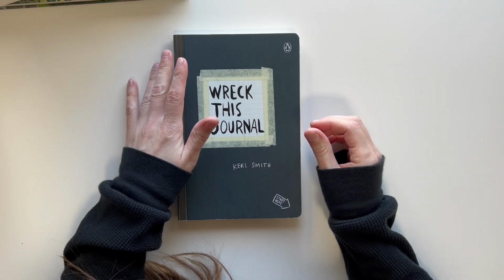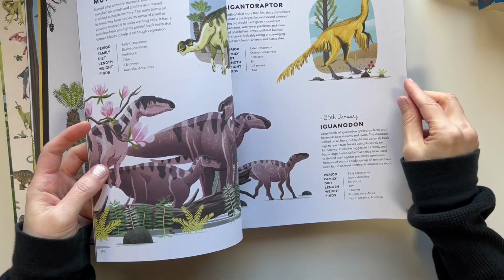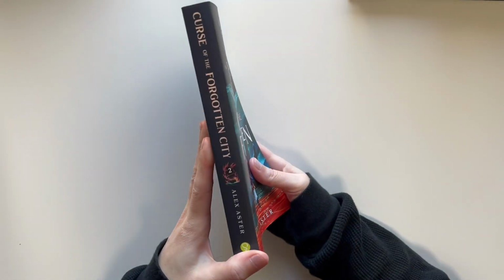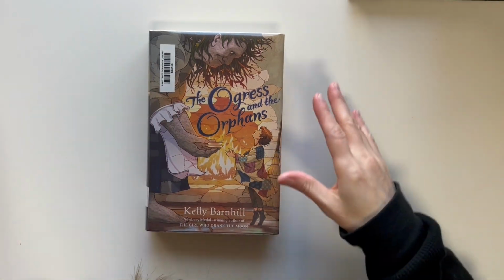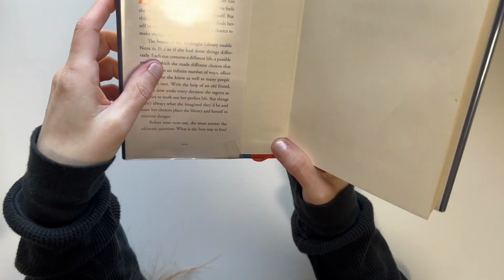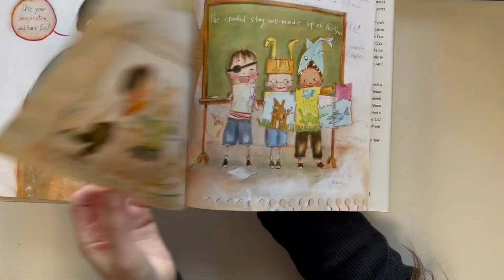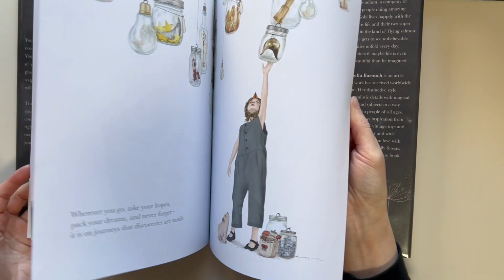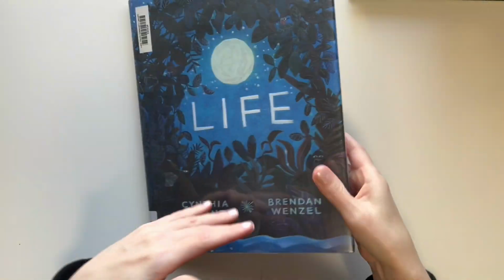BOOK HAUL :: 10th Birthday Books + Library Book Haul Flip Through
WELCOME : 10th Birthday Book Haul + Library Books featuring Middle Grade Fiction, Picture Books + a few Adult Fiction...Items mentioned are linked below. Many Thanks ~ Holly :)

Sanrio Kuromi Tabbed Notebook ( Five Below... )
Wreck this Journal
The Seven Wonders Series
Artemis Fowl Series
Curse of the Forgotten City - Book 2 in series
The Inheritance Cycle Series
Dragon Rider
Show me a Sign
Blue: A History of the Color as Deep as the Sea and as Wide as the Sky :
The Invisible Boy
Adrian Simcox Does NOT Have a Horse
The Ogress and the Orphans
Boy, Snow, Bird
Maybe by Kobi Yamada
When Sadness is at Your Door
The Midnight Library
Some kind of hap­pi­ness
Bright Star